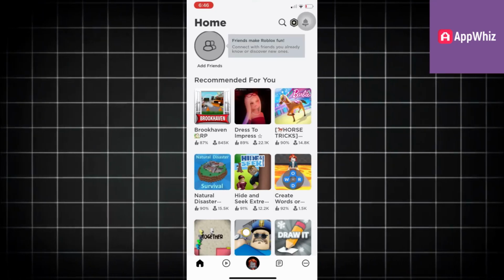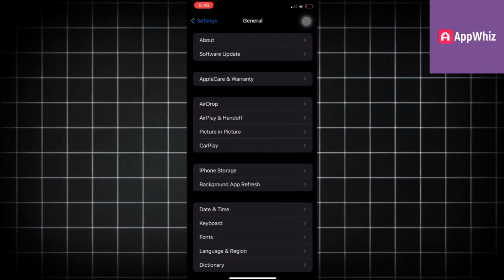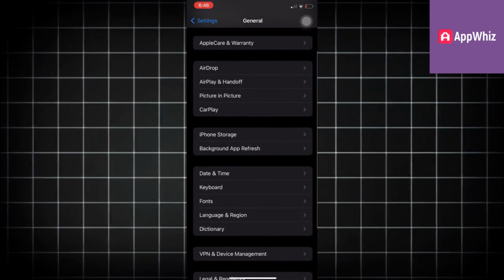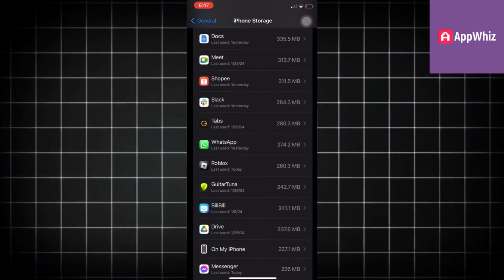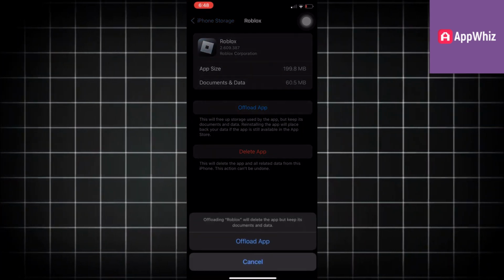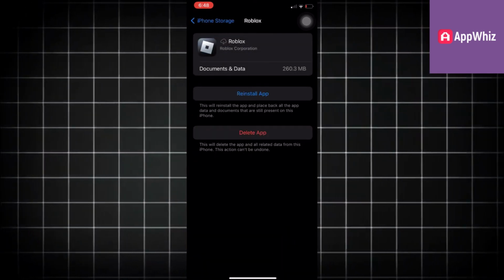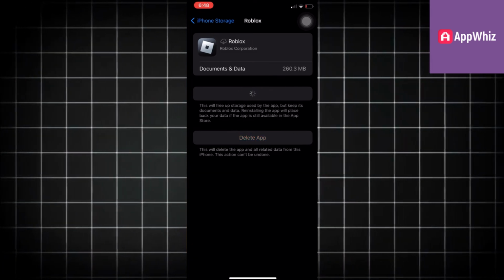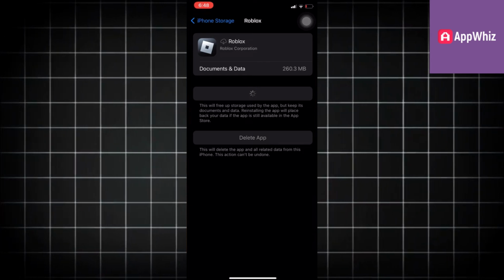HOW TO FIX ROBLOX LAG IN iOS | FIX ROBLOX LAGS IN iPHONE | 2025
Is Roblox lagging on your iPhone? In this video, I’ll show you the best ways to fix Roblox lag on iOS in 2025! Whether you’re dealing with slow performance, stuttering, or high ping, these simple tips will help you play smoothly.

🔧 Fixes Covered:
✅ Optimize Roblox settings for better performance
✅ Clear cache and free up storage
✅ Improve internet connection & reduce ping
✅ Update iOS and Roblox for the latest improvements

⚡ Works on: iPhone 15, iPhone 14, iPhone 13, and older models!